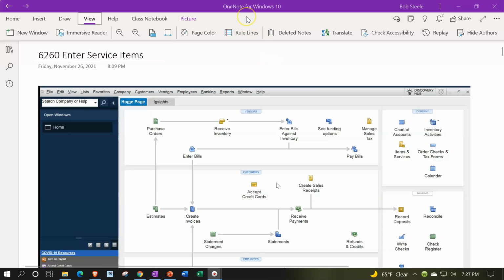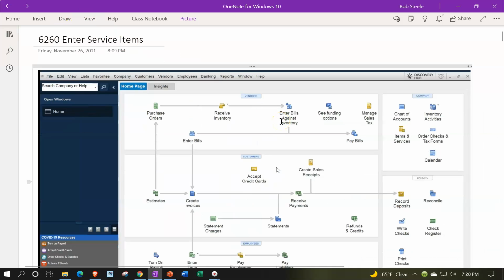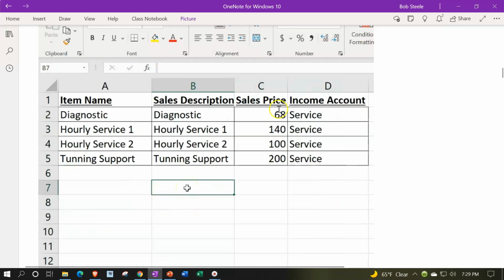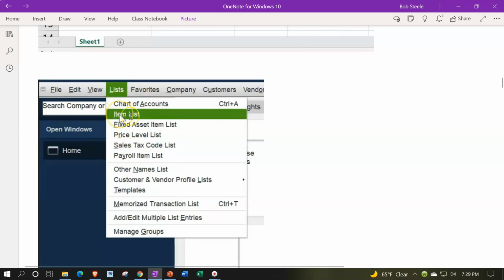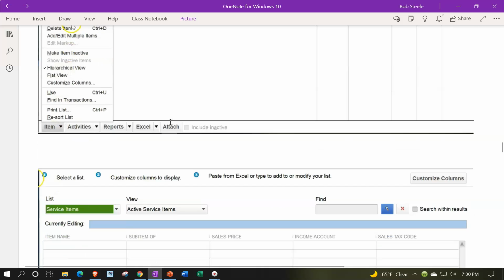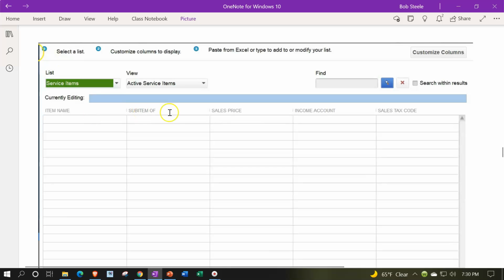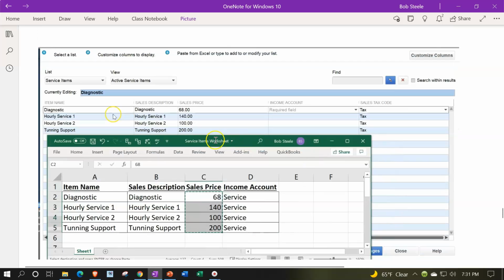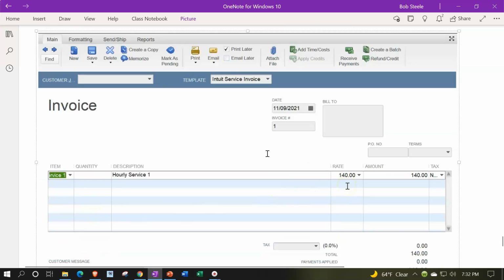Enter Service Items 6260 QuickBooks Pro Plus Desktop 2022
Enter Service Items